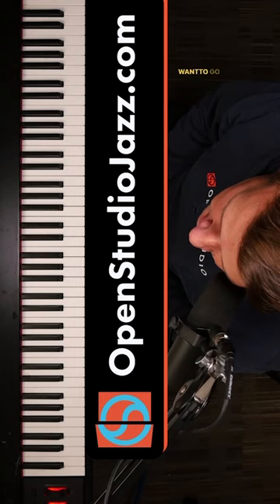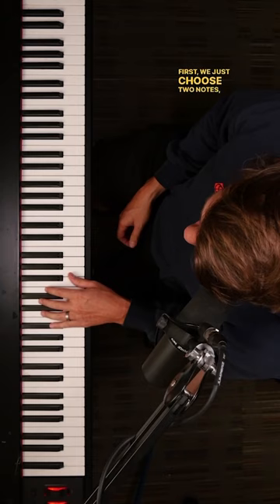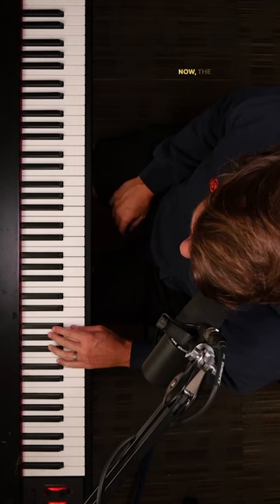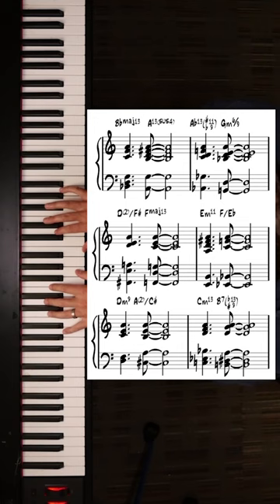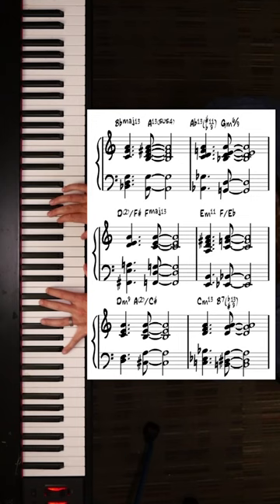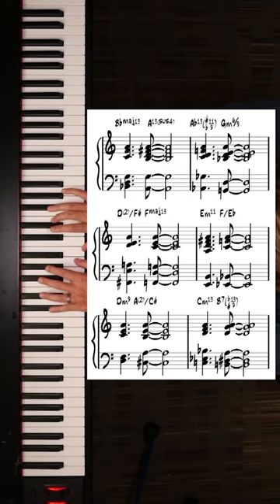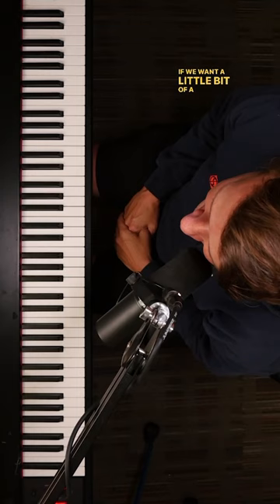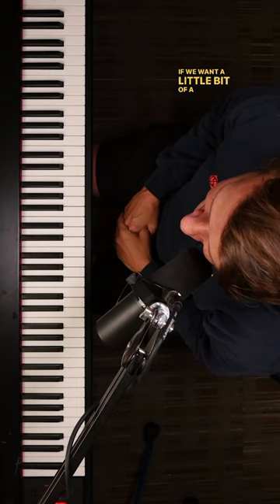A Spicy Chord Warmup